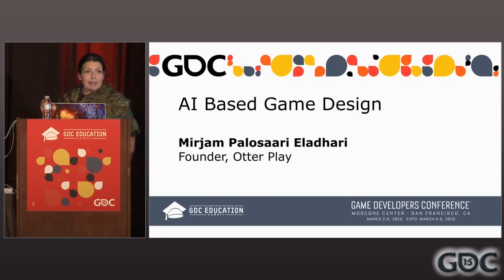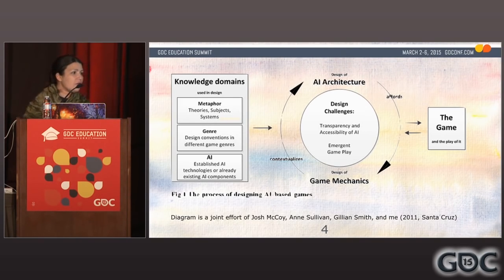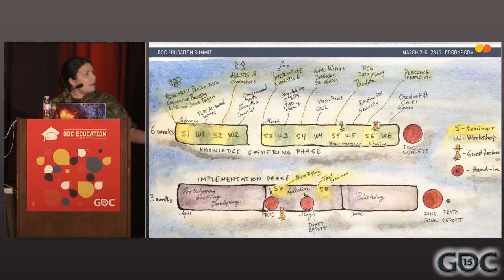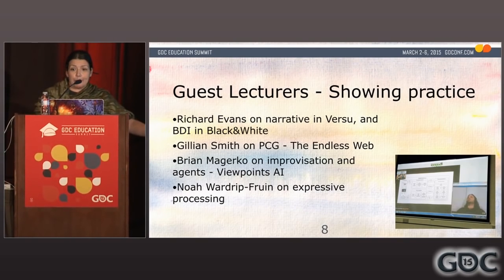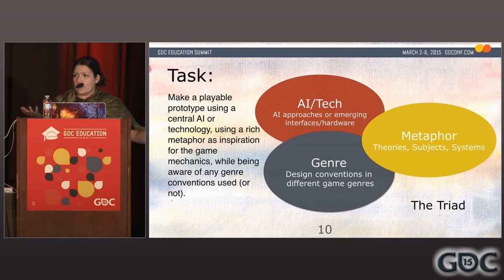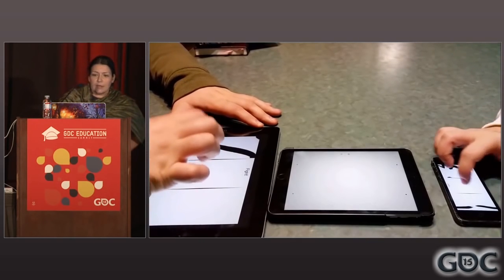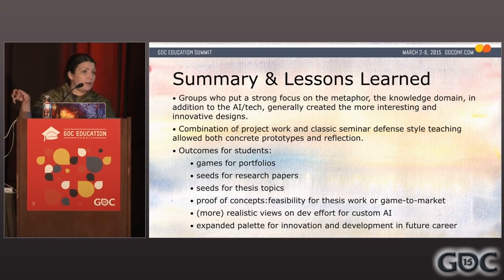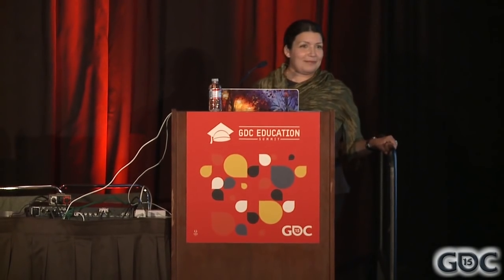Teaching AI-Based Game Design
In this 2015 GDC talk, Otter Play's Mirjam Palosaari Eladhari describes AI-based game design as an educational approach along with best practices of using it in teaching, illustrated by example student games demonstrating both design and technical innovation.